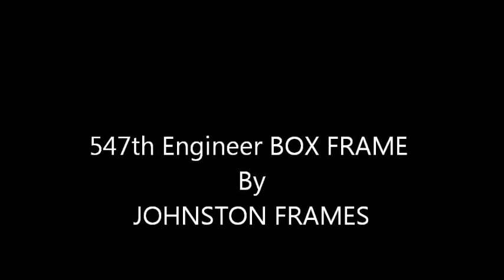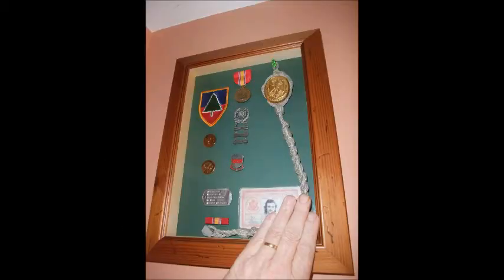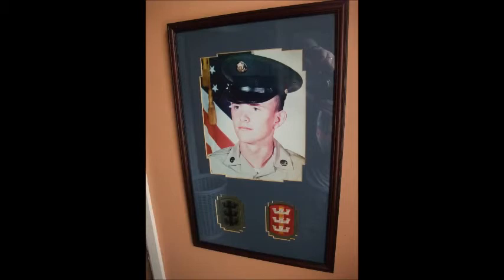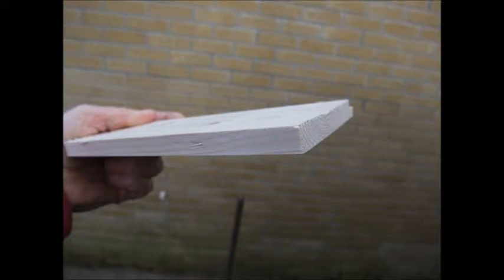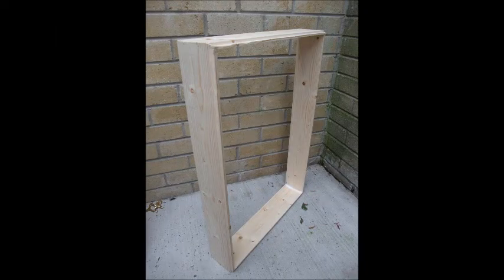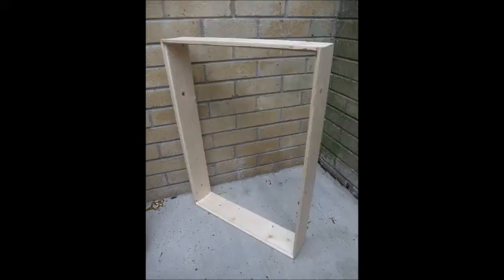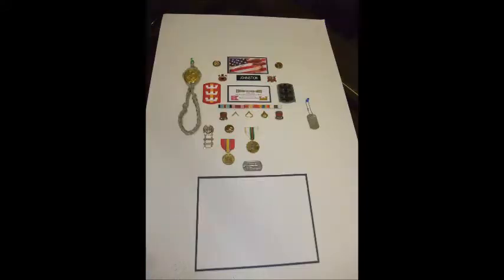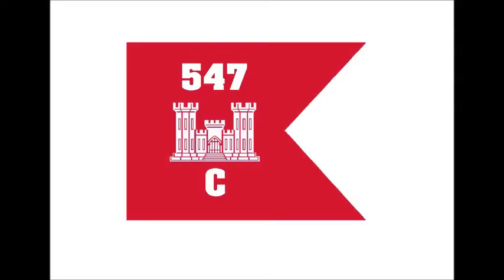547th Eng US Army Veteran COLD WAR Display Box Frame CUSTOM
I had a picture frame & one small Box frame with some of my military items I kept from the mid 70's.. Now I designed the perfect Display Box all made by myself. and at the end of this short film we have a short Video also. Enjoy , If anyone needs advise feel free to contact me. Era is from 1976 -80. This project is still on going and should be completed soon.